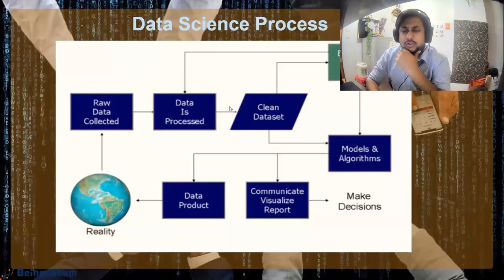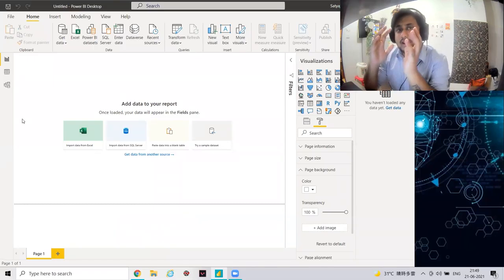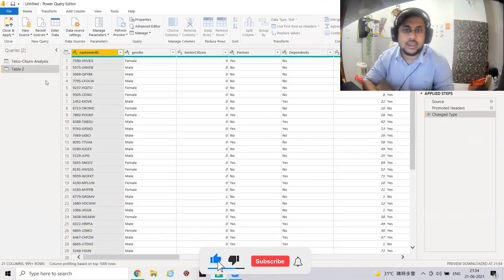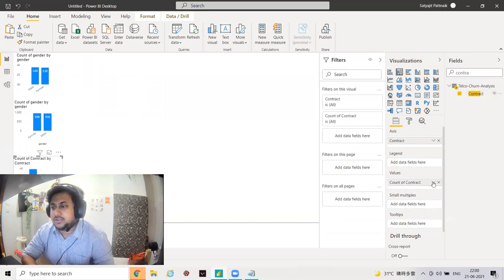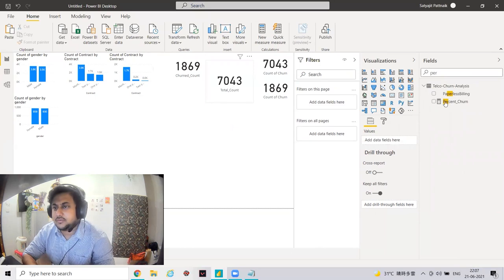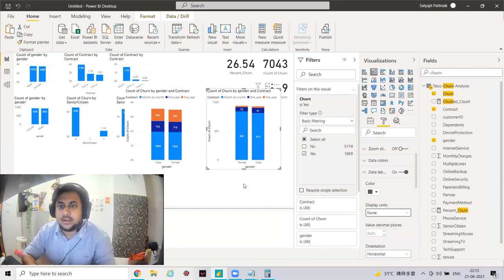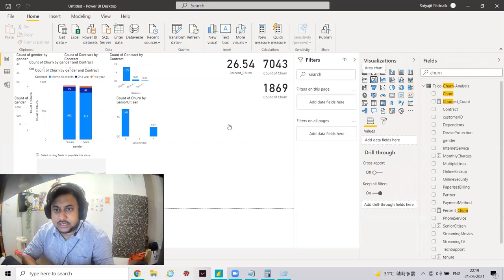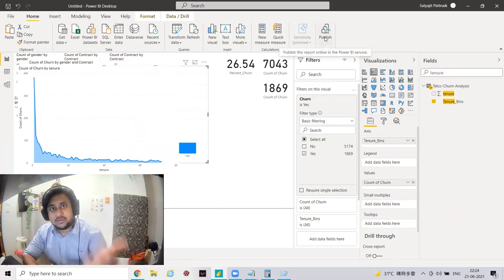Power BI End to End Project - Churn Analysis Insight Gathering Part II - By Balaram Pnaigrahy